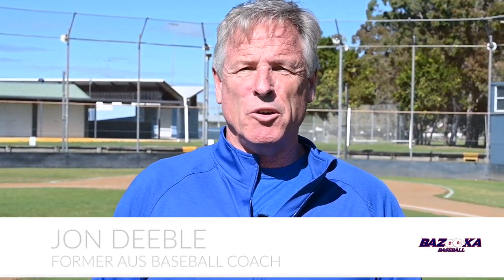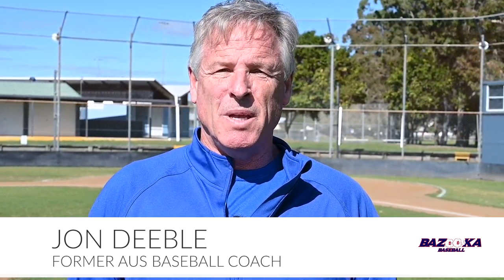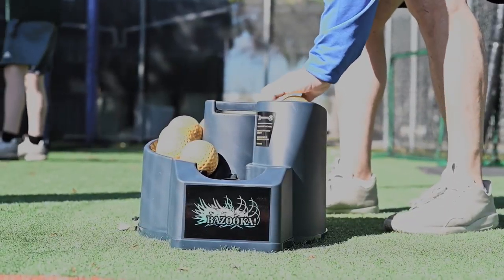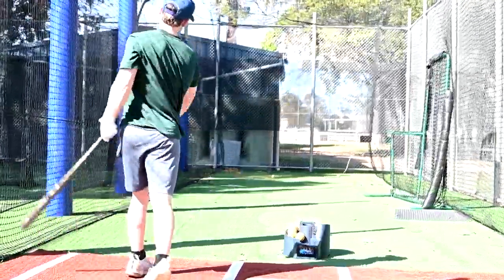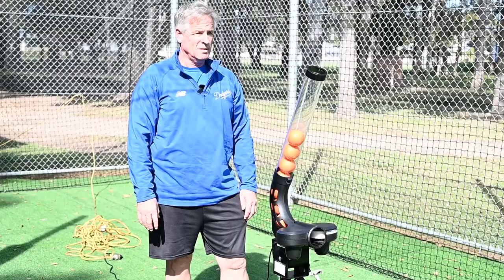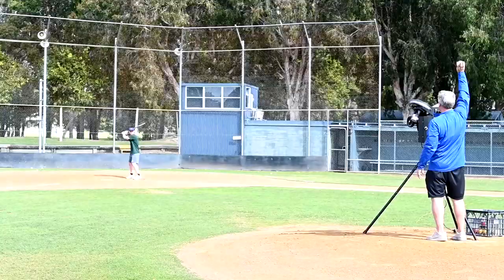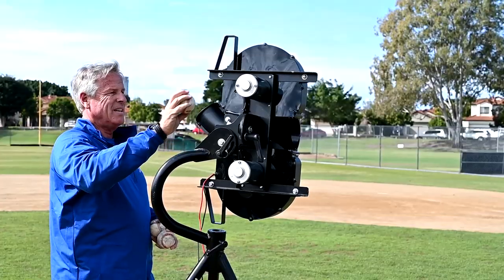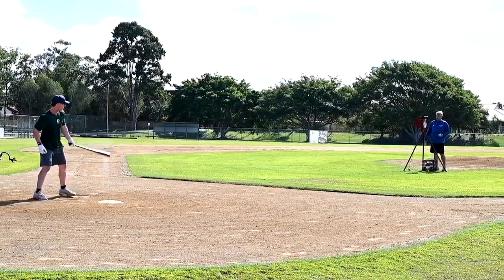BAZOOKA Baseball Deeble overview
Former coach of the Australian baseball team speaks about the exciting new range of automatic pitching machines from Bazooka Baseball.